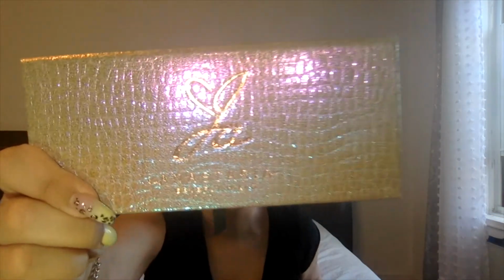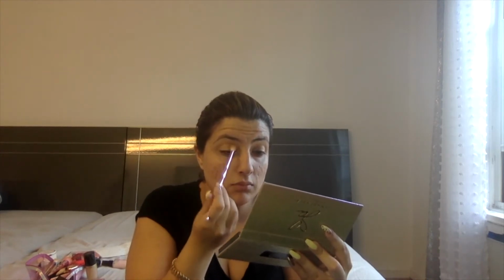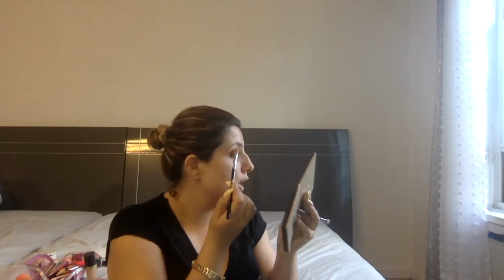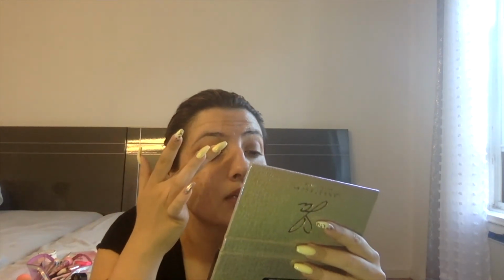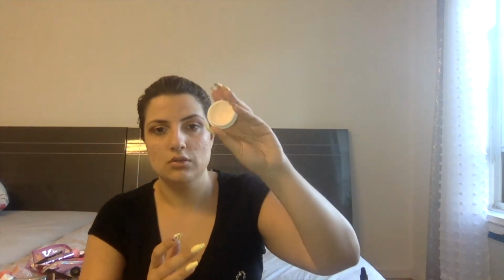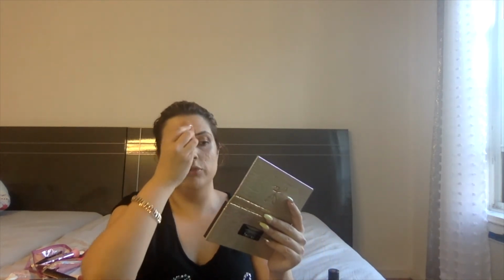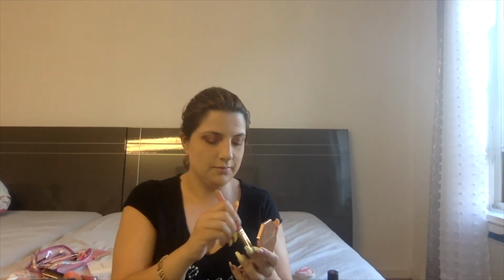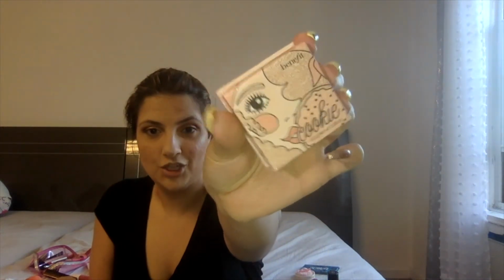ABH x Jackie Aina Eye look! Step by Step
Items used:
Primer:
Foundation:
Too Faced: Born This Way shade: Warm Nude.
Concealer:
Benefit Boing Concealer Shade: No. 7
Bronzer:
Fenty Beauty Shade: Private Island
Highlighter:
Benefit Cookie highlighter.
Blush:
Alamar Cosmetics: Colorete Blush Trio
Eyeshadow:
ABH x Jackie Aina Palette
Lipstick:
KAB
Setting Spray:
Urban Decay All nighter
Mascara:
Fenty Beauty: cause I'm Black
Eyeliner:
Marc Jacobs
Brushes:
IT Cosmetics No 110
Sigma Beauty: E35 & E25
Luxie Brush: No 512 Small Contouring
Morphe x Jeffree Star JS4 Highlighting Brush
Beauty Blender by Beauty Blender